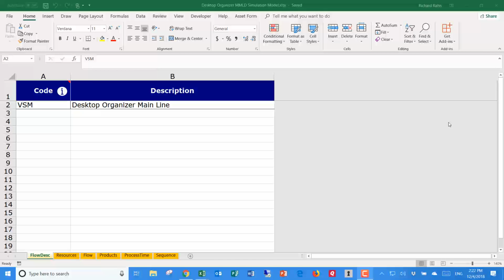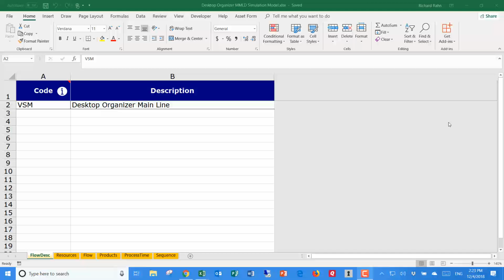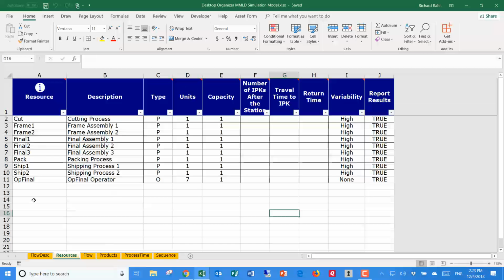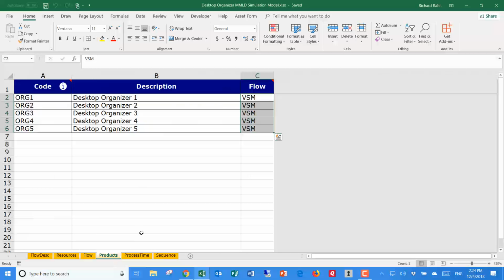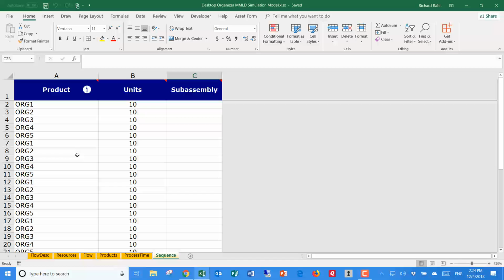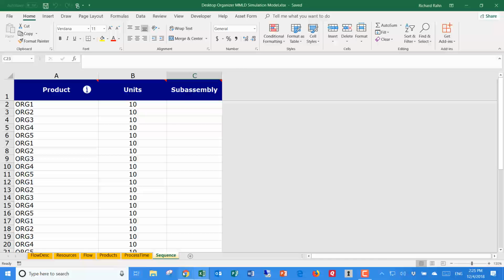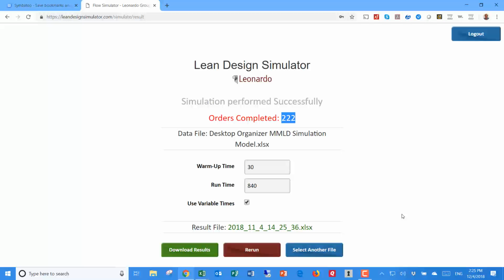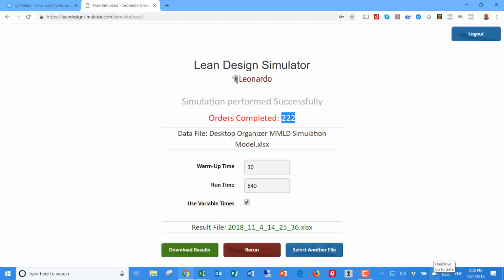Organizer Mixed Model Simulation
Simulation model of the Desktop Organizer mixed model line design.